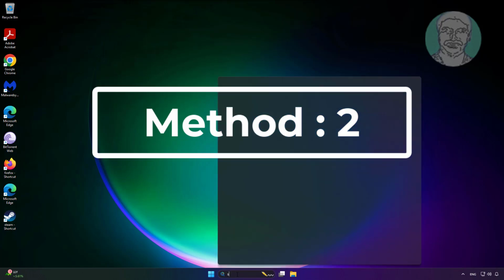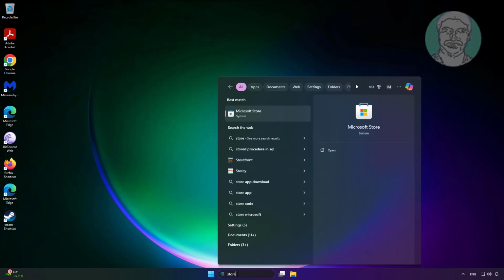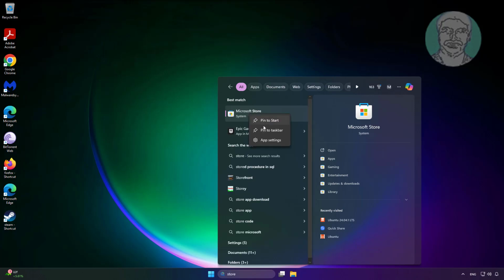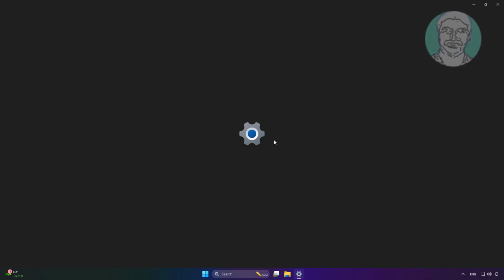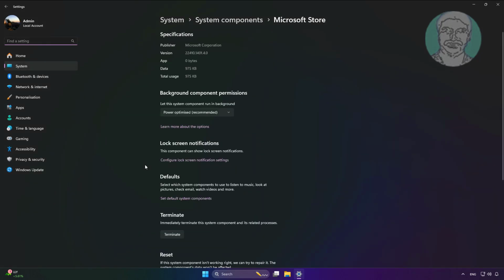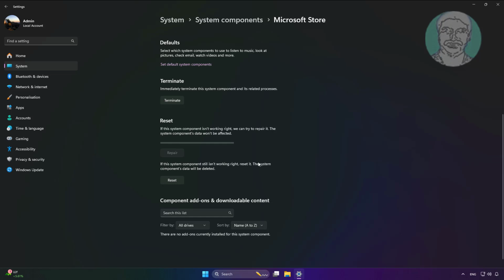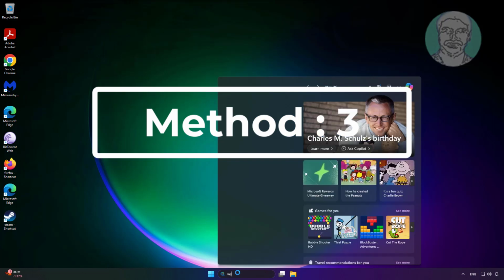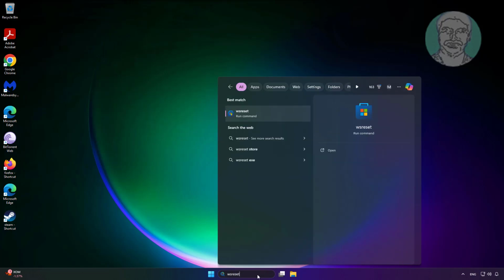Fix There Has Been An Error During Install Apps From Microsoft Store In Windows 11/10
This Tutorial helps to Fix There Has Been An Error During Install Apps From Microsoft Store In Windows 11/10

00:00 Intro
00:12 Method 1 - Change Service Type
00:49 Method 2 - Reset & Repair
01:54 Method 3 - WSreset
03:41 Closing